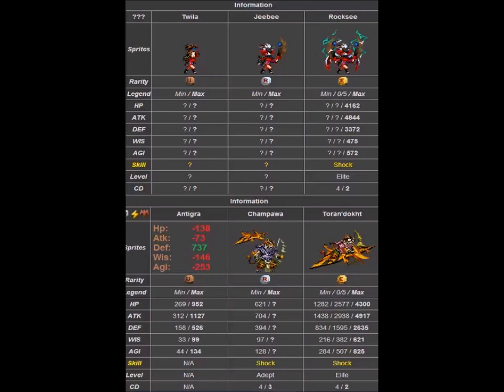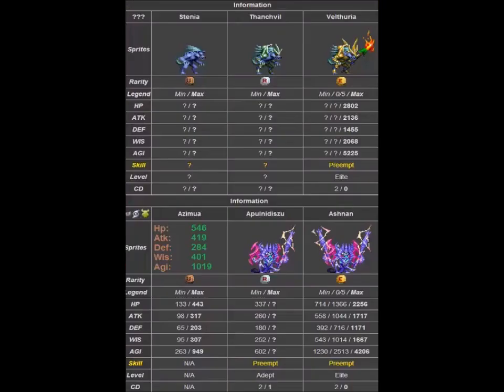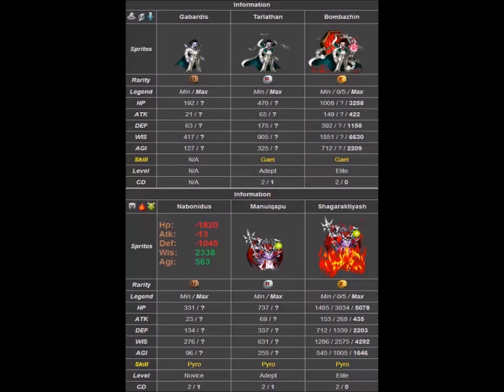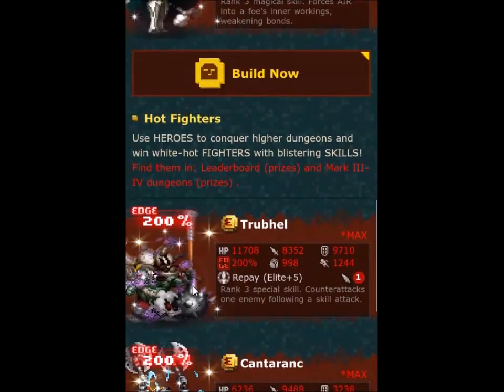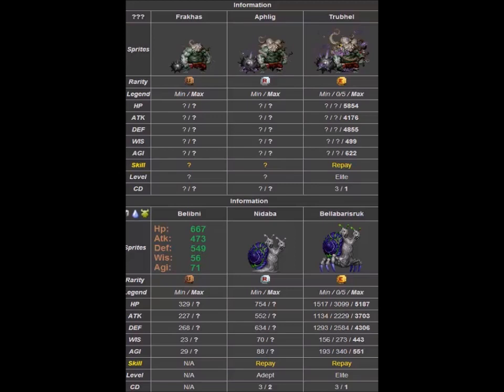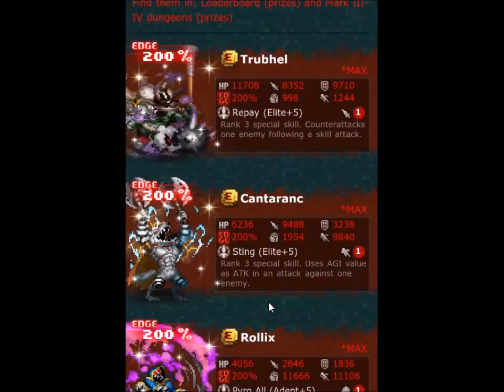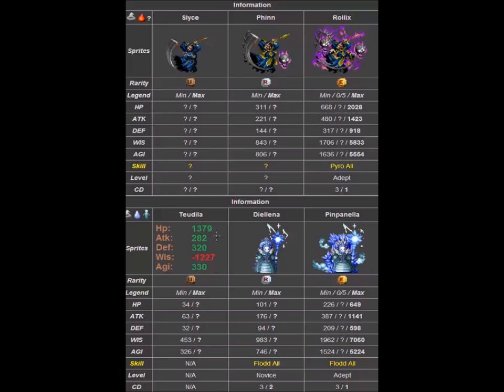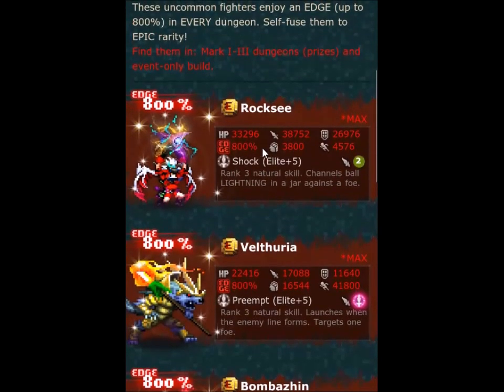Defender of Texel (D.O.T) Made in Texel: Fighter Breakdown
KiK Id: Dabearsfan06
DoT Id: Dabearsfan06

Invite Id 4w51 to get a free rare! Put in the code after you finish the first level!